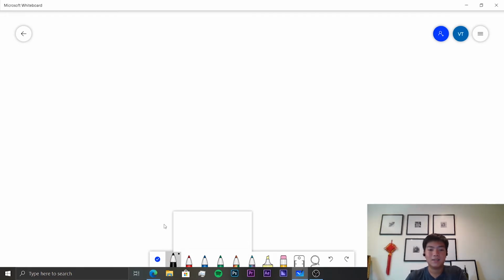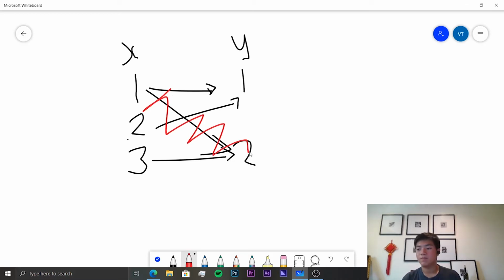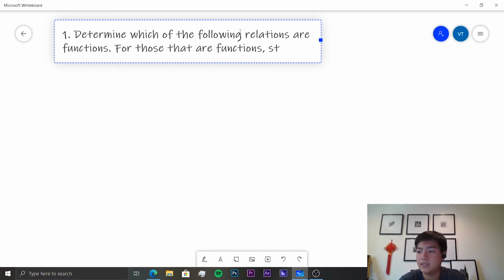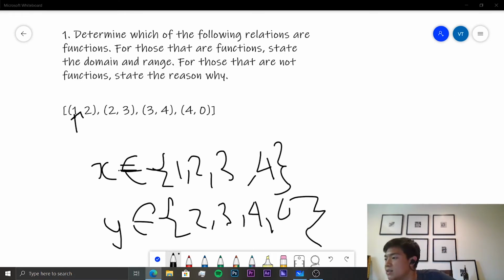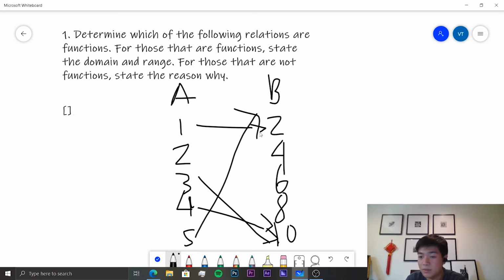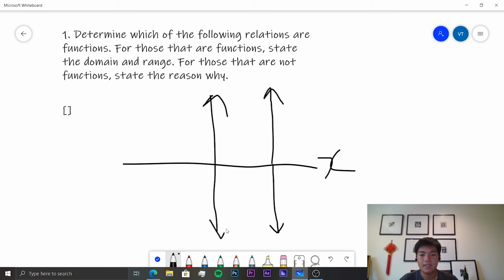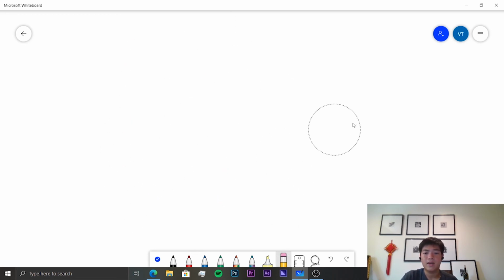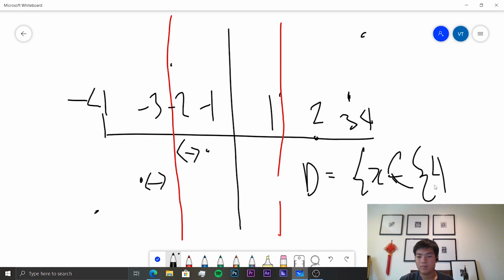Chapter 2.1 | Functional Relationships | CodingBytes IB Math Analysis Speedrun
In this video, Vince speedruns chapter 2.1 of the IB Math Analysis and Approaches HL textbook. This section contains problems involving functional relationships.